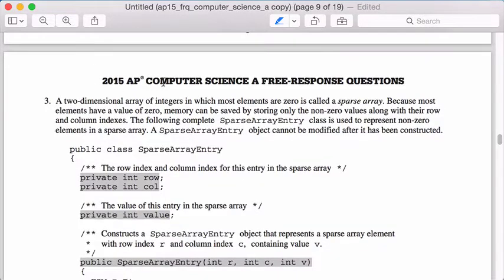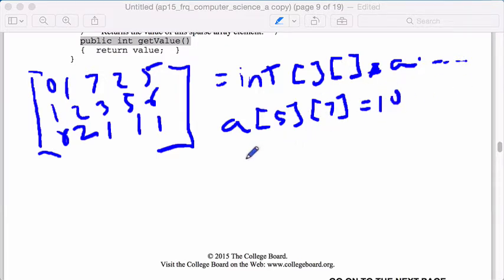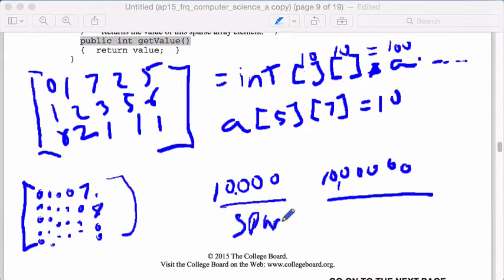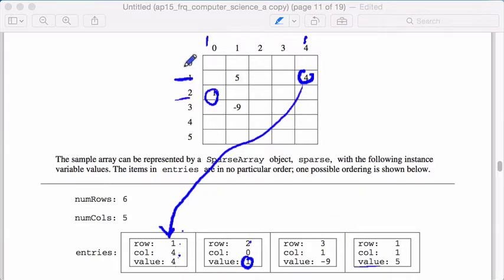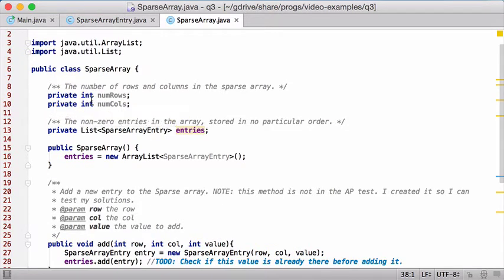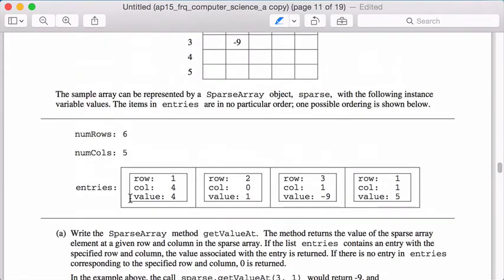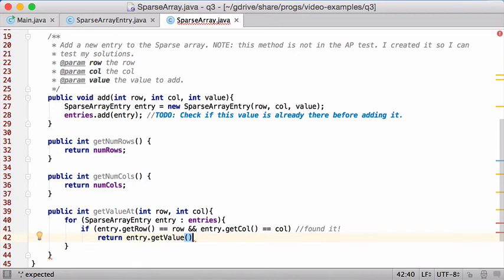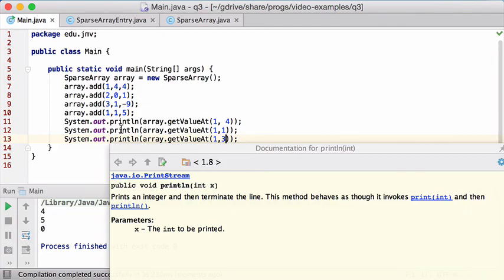AP Computer Science 2015 Question 3a Sparse Arrays getValueAt